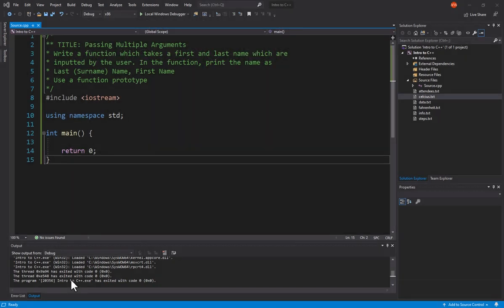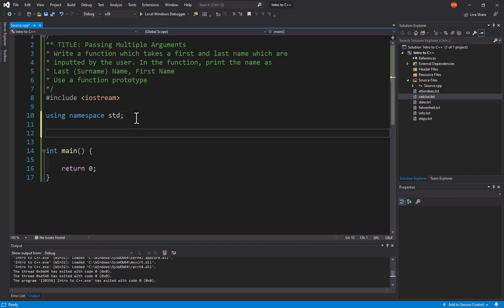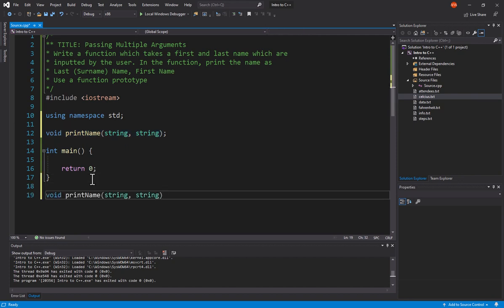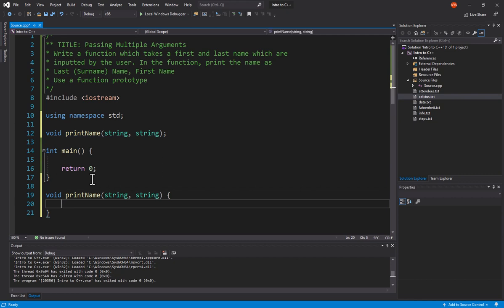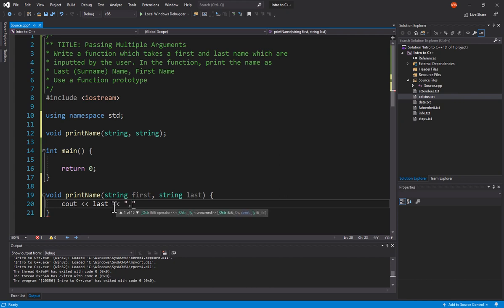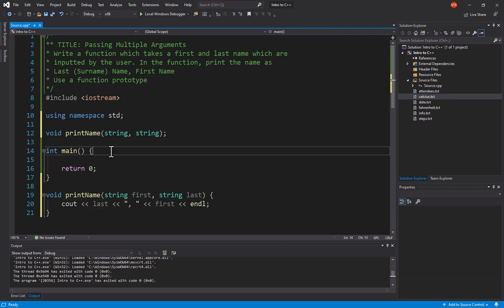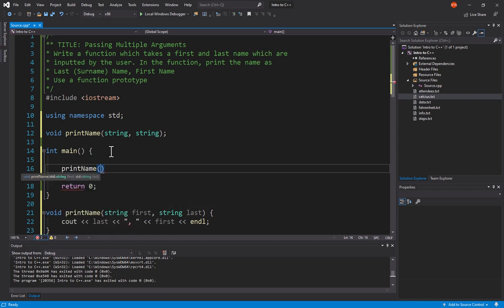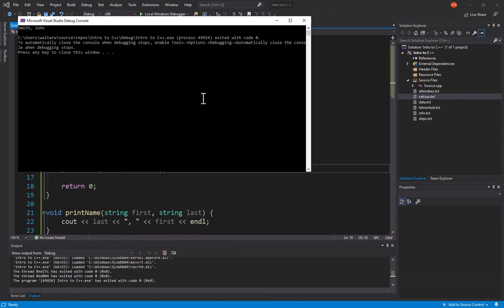C++ Programming Examples 08-4 Passing Multiple Arguments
Are you looking to learn about passing multiple arguments in C++ This video provides an informative overview of the concept and how to implement it. It covers topics such as declaring functions with multiple parameters, argument passing techniques, and more. Watch this video now to get a detailed understanding of passing multiple arguments in C++ – from the basics to advanced use cases.